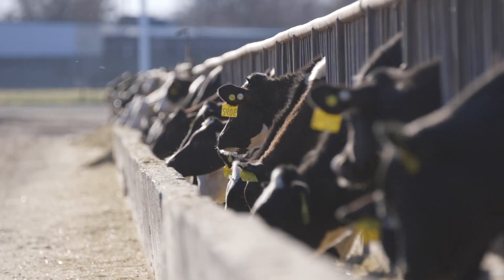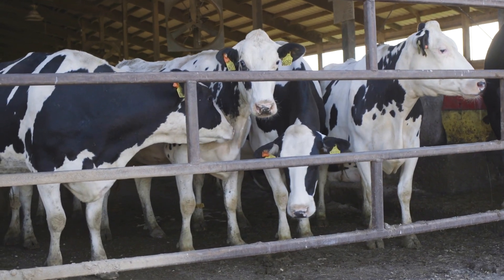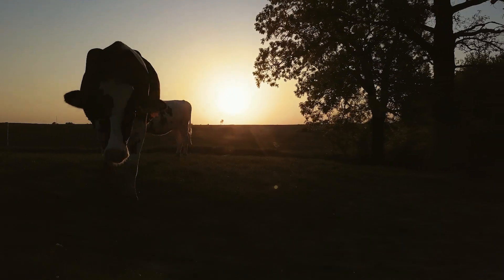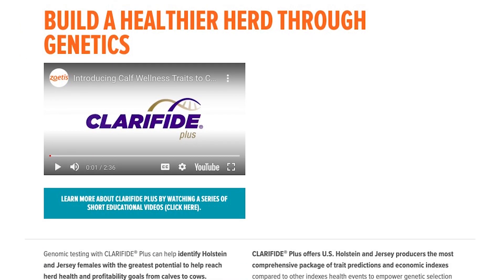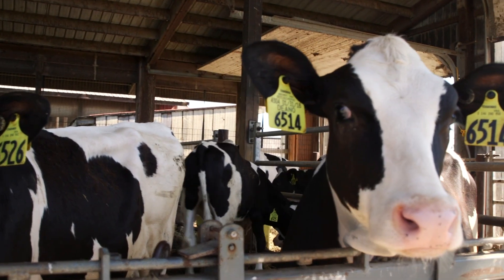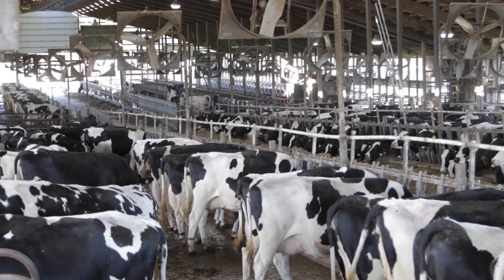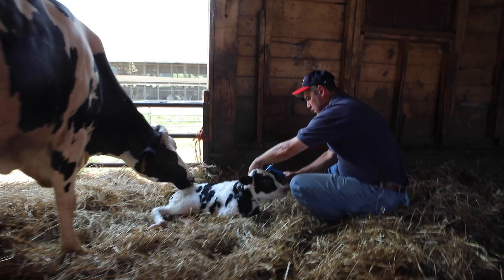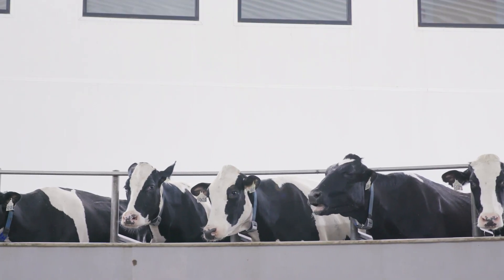What's Up at Holstein USA: Better and Better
Every dairy farmer has a vision of their perfect cow. One that can produce large quantities of milk, deliver a healthy calf each year and stay healthy herself for many lactations. In this segment, we hear from a veterinarian who explains how genomic technology is helping dairy producers achieve these goals.